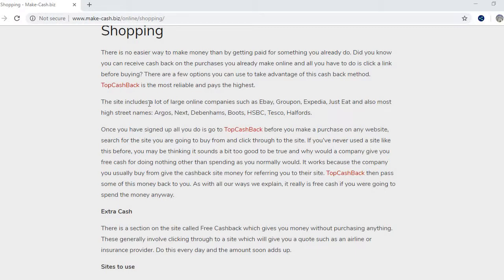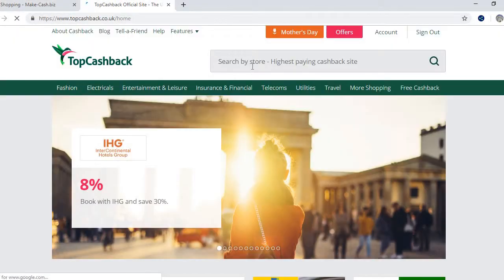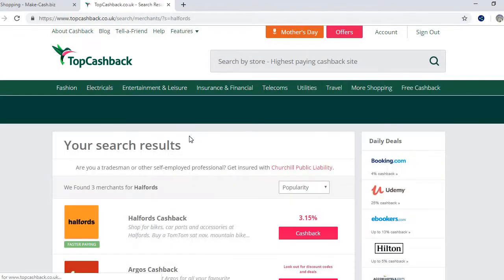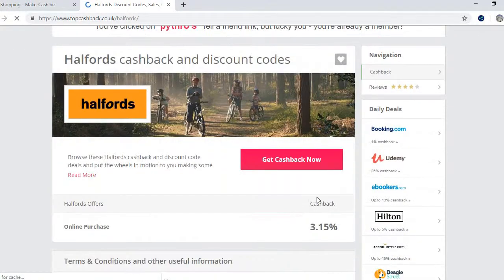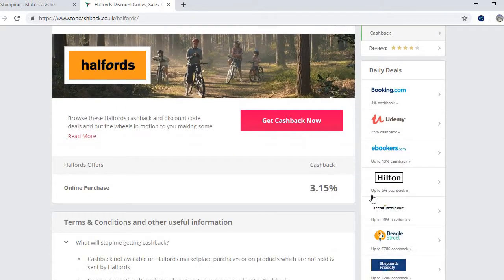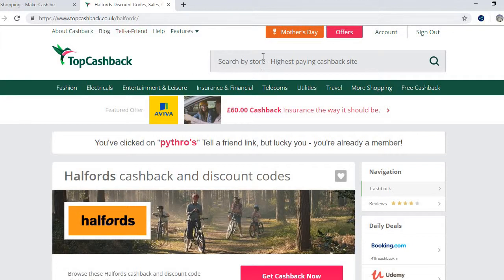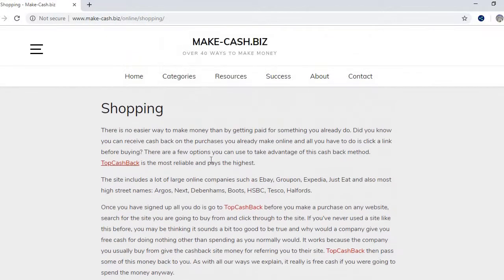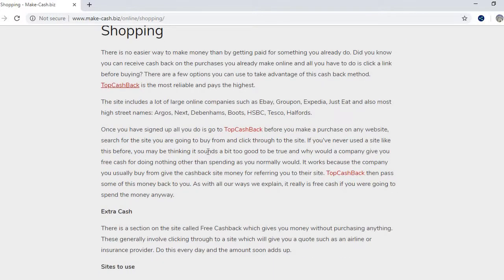Make money with cashback on your shopping using topcashback.co.uk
How to make extra cash with cash back on your shopping simply by clicking through a link before you purchase.